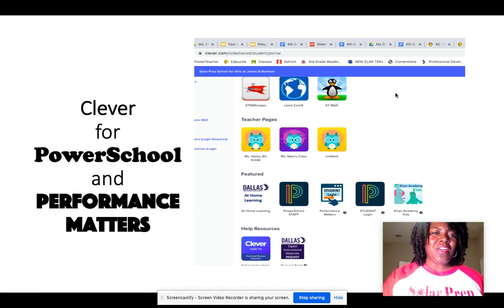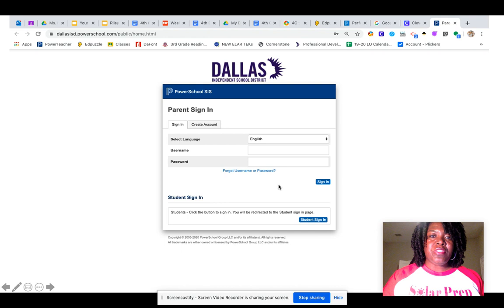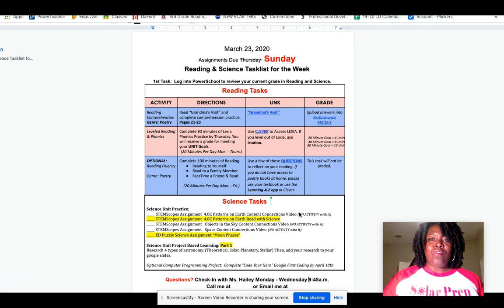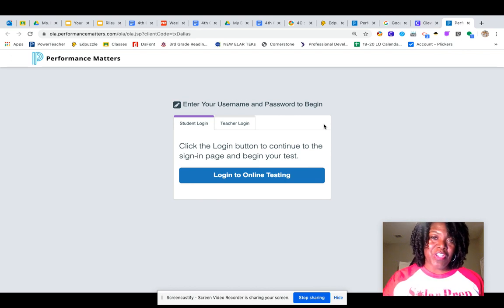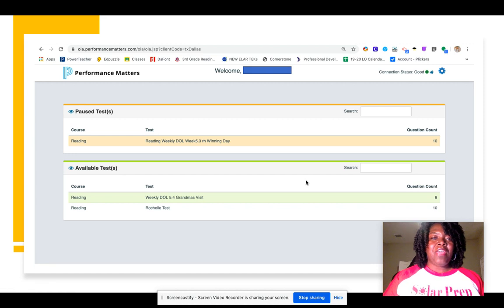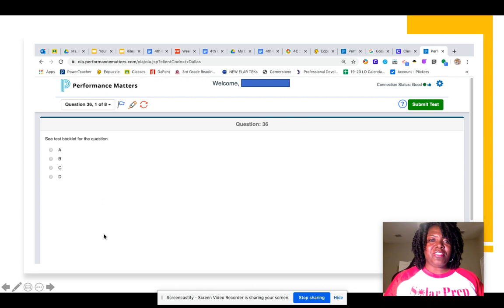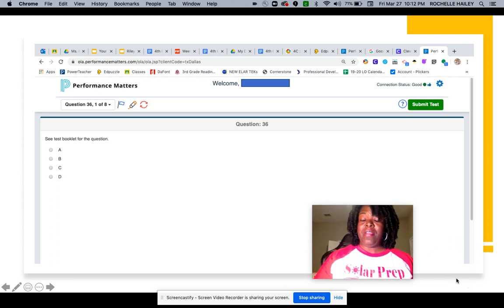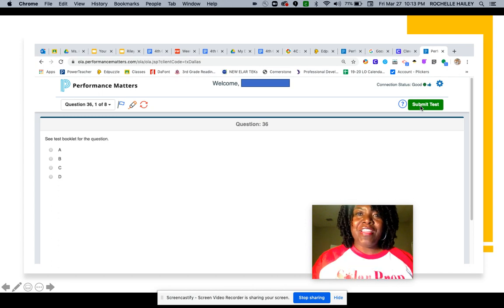How to Access PowerSchool & Performance Matters